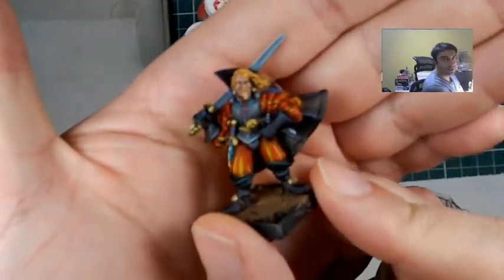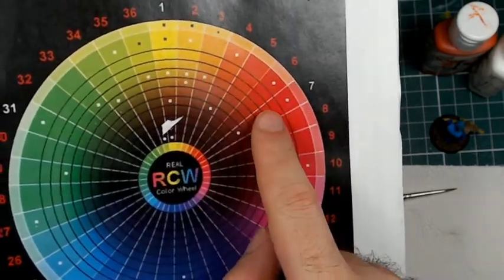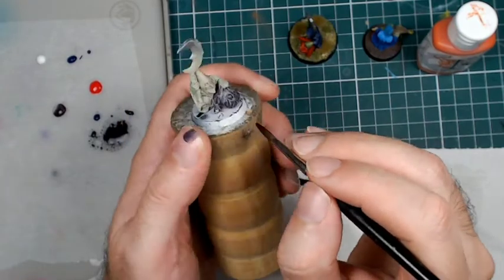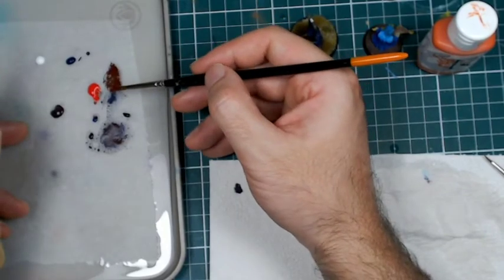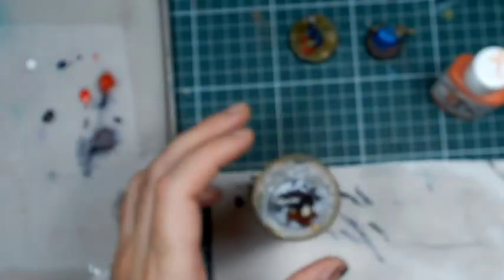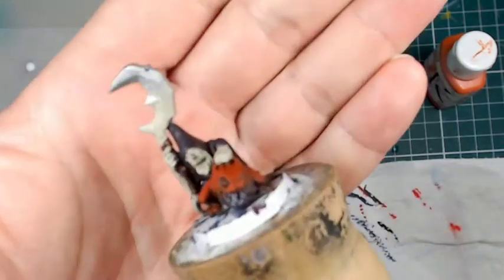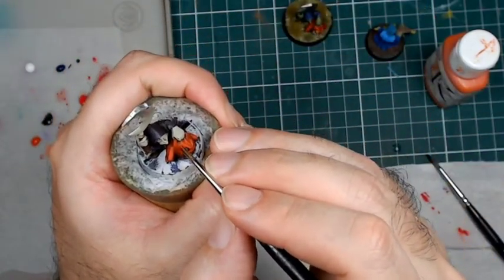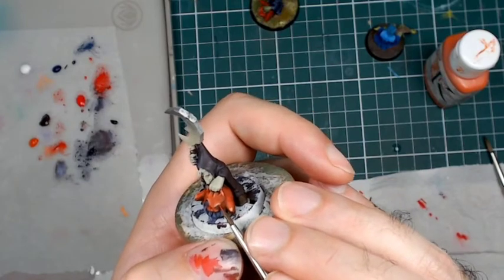Painting a Goblin with Kimera Kolors (Beginner+ focus) (Paint Along) Part 1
Trying to provide a beginner friendly example of using Kimera Kolors to paint a toy solider. A goblin, a fine goblin. A MASTER OF EIGHT PEAKS!~! WE IS REPRESSED WE IS IZ! BUFF GLOOMSPITE!

er hmm

the approach we are taking
Start in shadow
Build to a "mid tone"
Highlight